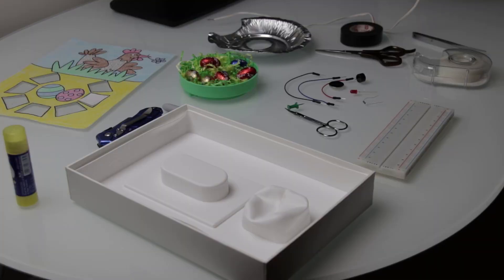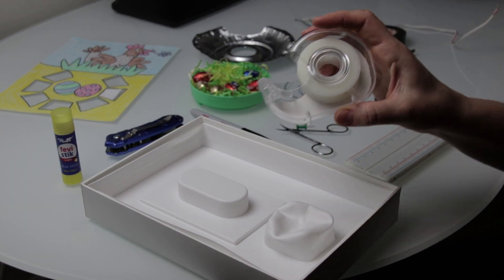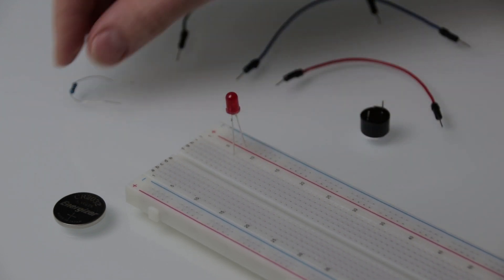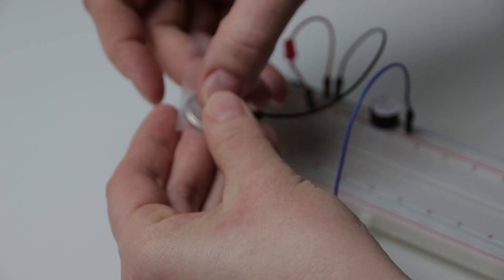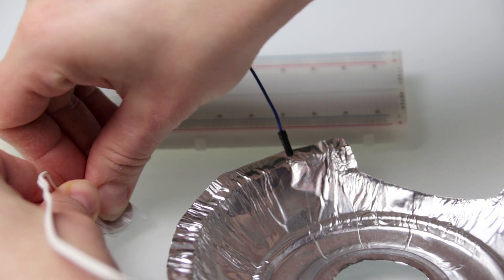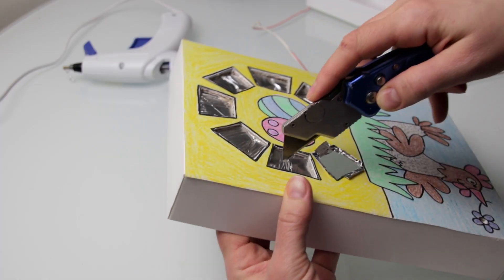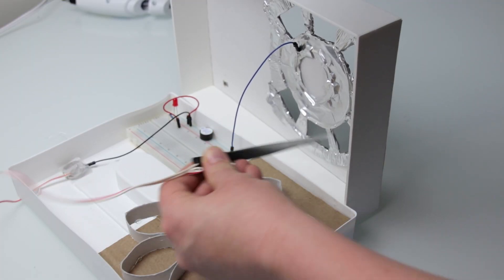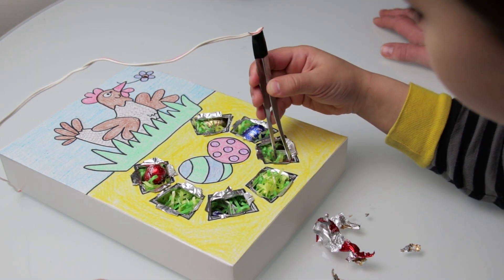Electronics Project - Easter Egg Hunt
Built this quick easy electronic project for my kids for Easter. It's based on the Operation board game using some of my Arduino Uno kit for beginners and whatever I could find around the house. This is a detailed step by step instructional for people who would like to understand the basics of Electronics.